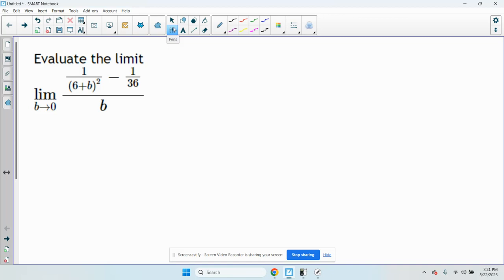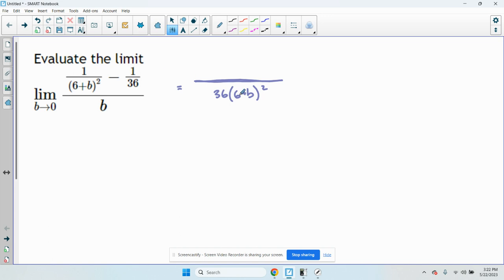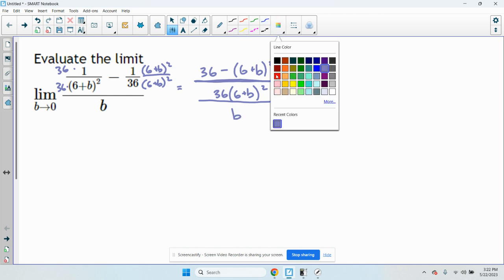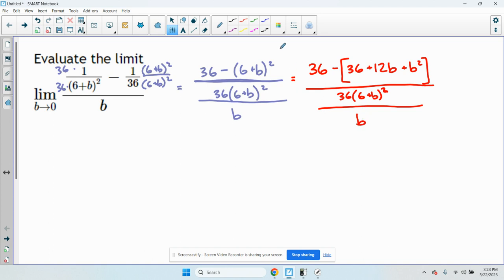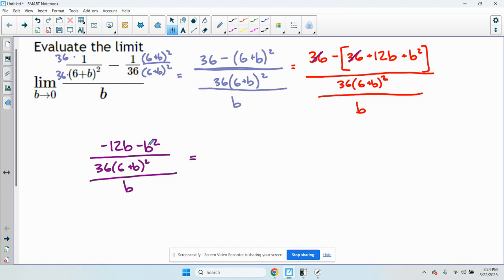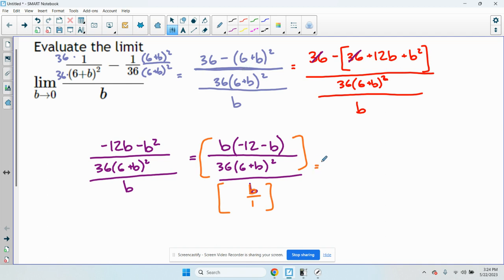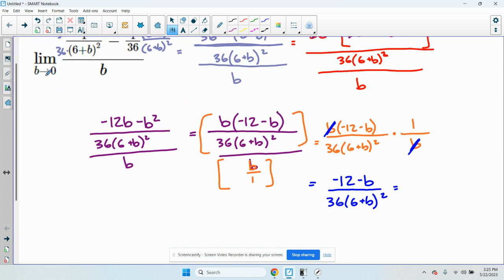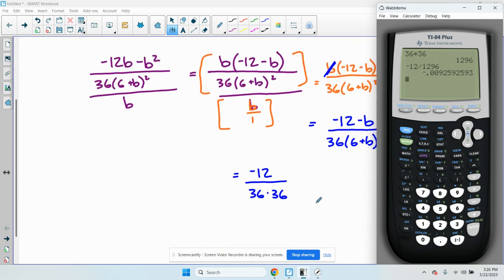MAT190: Chapter 2 - Finding Limits Algebraically Ex.1